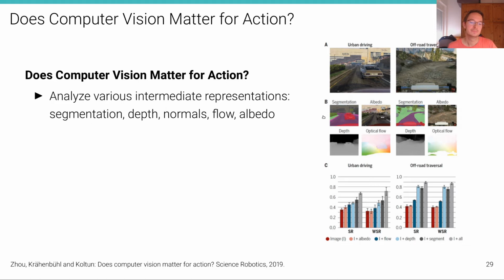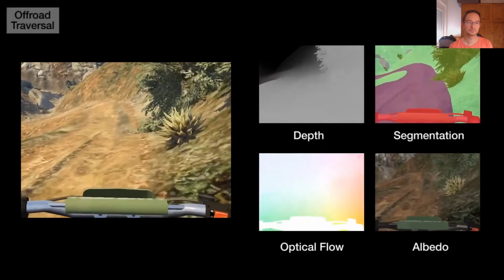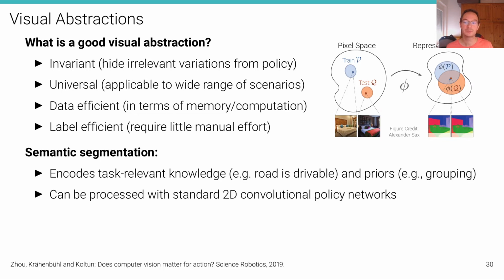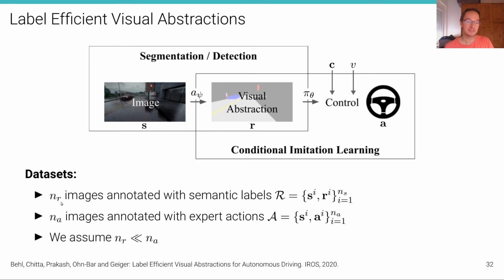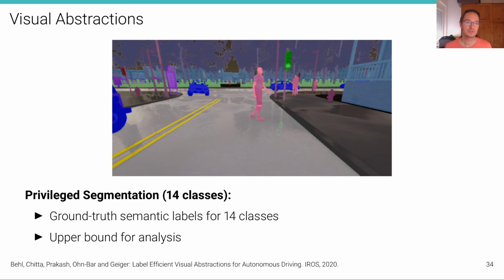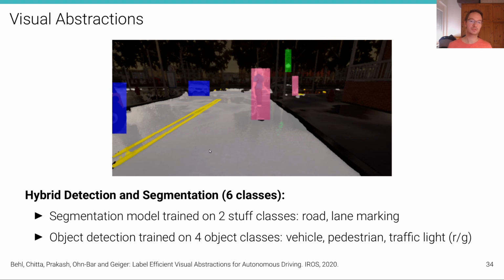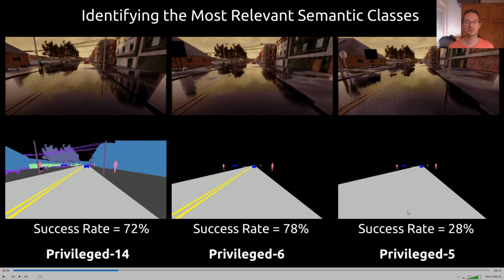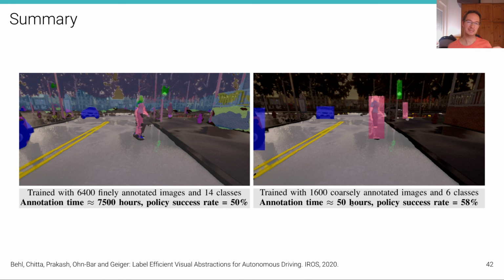Self-Driving Cars - Lecture 3.3 (Direct Perception: Visual Abstractions)